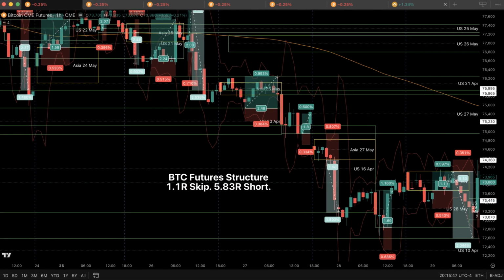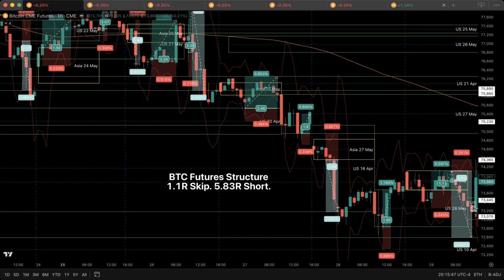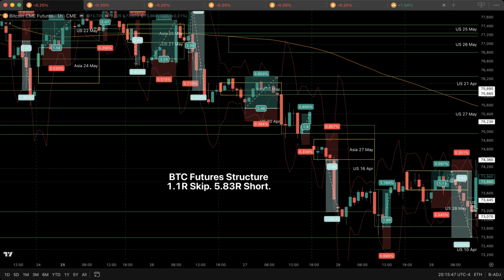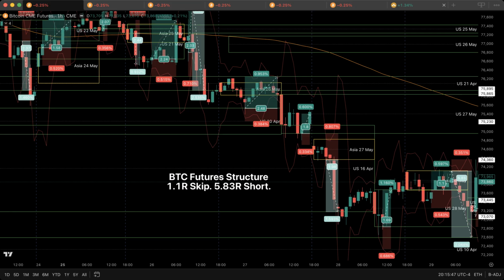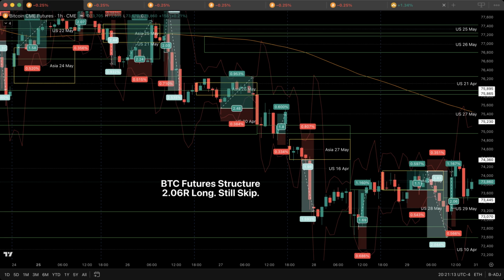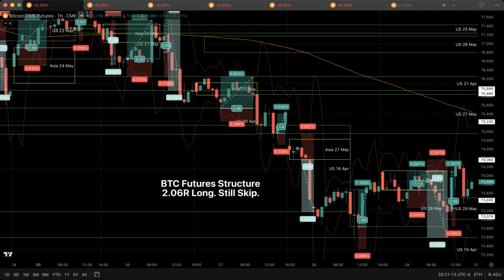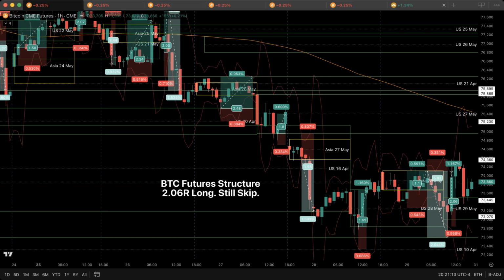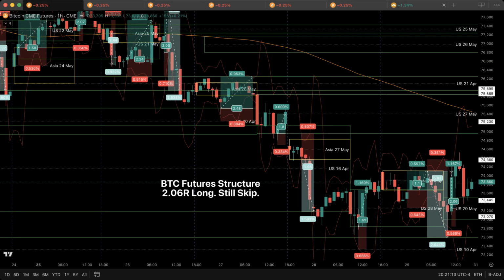Bitcoin Gives a 5.83R Short… Then the Weekend Long Gets Skipped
Price compresses above old memory.
The first long looks easy, but the ratio is too weak.
Then the short forms from the upper boundary and runs through lower session memory.

This Bitcoin CME futures daily longform follows the May 28 Asia session and the May 29 US session through session memory, compression, failed long quality, short execution, stop placement, target structure, trailing management, and weekend no trade discipline.

No prediction.

Only execution.

You will see why the May 28 Asia long should be skipped at 1.1R, why the May 28 Asia upper boundary becomes the better short entry, why the May 28 US lower boundary and April 10 US upper boundary become trailing targets, and why the May 29 US long still gets skipped even with a 2.06R setup.

Key points

Higher timeframe context must come before entry.
A 1.1R setup does not deserve execution.
Narrow compression can create strong reaction.
The better trade can appear after the first setup is rejected.
Trailing needs distance before the target moves.
Weekend session entries need stricter filtering.
No trade can be the cleanest position.

Chapters
0:00 Weak Long Gets Skipped
0:36 Tight Compression Starts The Trap
1:49 Long Looks Possible But Weak
2:26 Poor Reward Kills The Long
3:17 Better Trade Appears At The Top
3:36 Short Forms From Upper Failure
4:12 Same Chart Different Quality
5:14 Stop Gives The Short Room
5:57 First Target Returns Through The Box
6:19 Trail Moves Into Deeper Memory
7:26 Stop Must Follow The Target
8:10 Stop Style Changes Survival
9:47 Full May 28 Structure Appears
10:31 Clock Takes The Trade Away
11:38 Final Session Long Appears
12:33 Clear Logic Still Not Enough
13:52 Last Session Changes Risk
15:22 No Trade Protects The Week
18:22 Higher Timeframes Explain The Skip
19:16 Full May 29 No Trade Structure